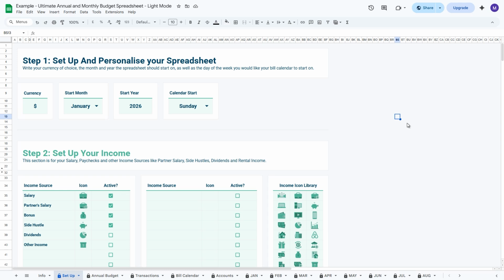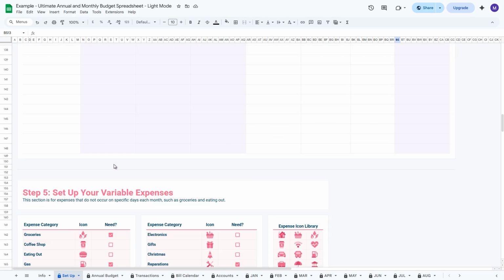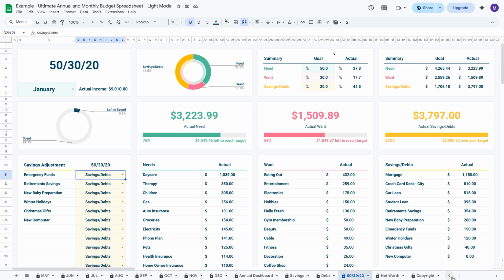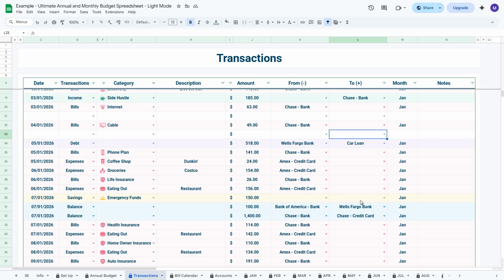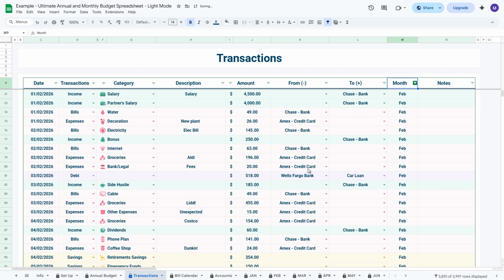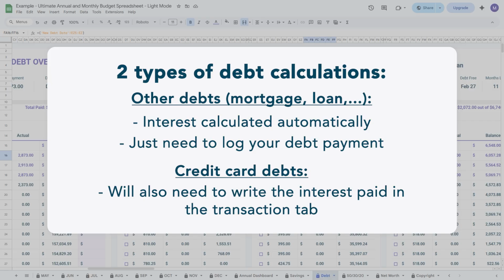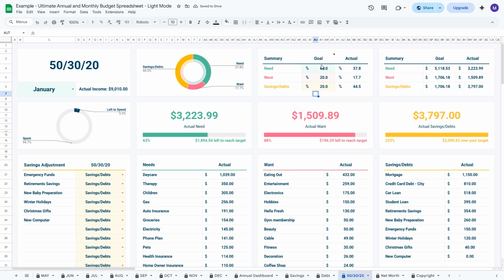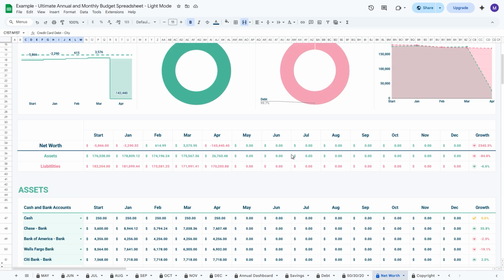Changes to the LowStressLife Ultimate Budget Spreadsheet V2.0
This video tutorial is to present the changes that were made to the first version of the LowStressLife Ultimate Bugdet Spreadsheet to create the 2.0 version.